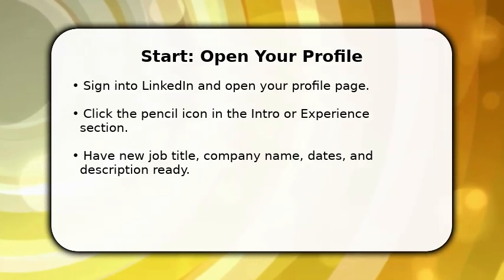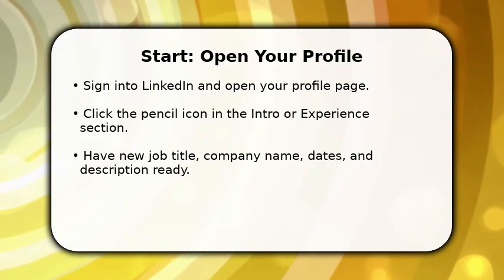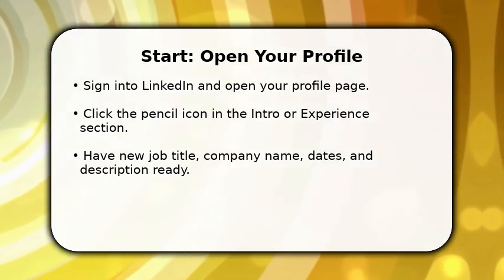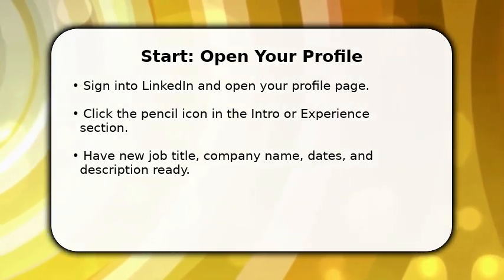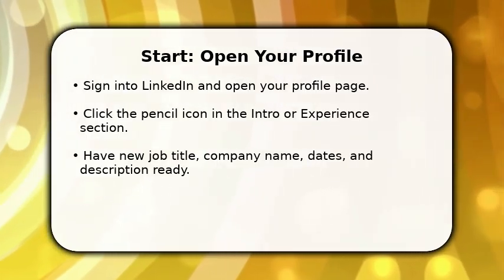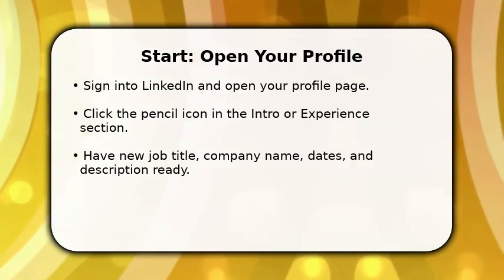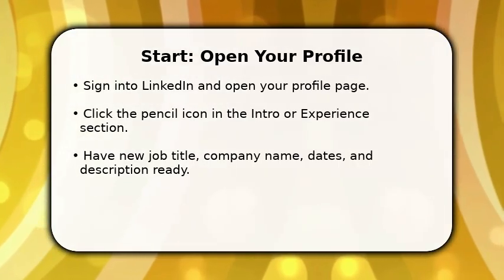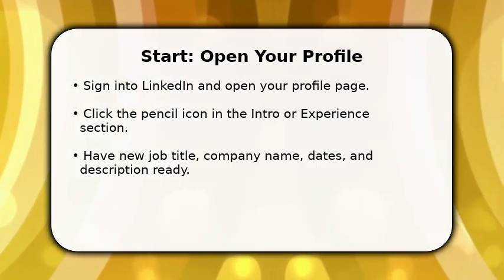How to Update Current Position on Linkedin - Step by Step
Learn the essential steps to update your current position on LinkedIn, enhancing professional visibility and networking opportunities. This guide provides a clear walkthrough for job seekers looking to accurately reflect their latest role in their profile.

update LinkedIn, current position, professional profile, job seeking, LinkedIn career update, profile enhancement, networking opportunities, latest employment status, career development on LinkedIn, how to list job title, work experience section